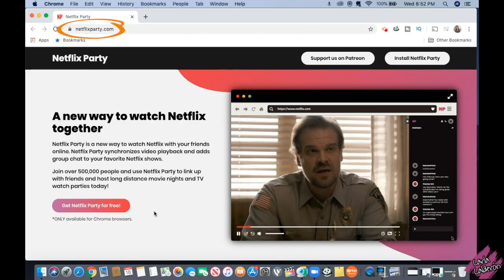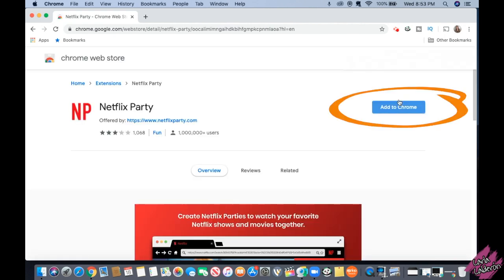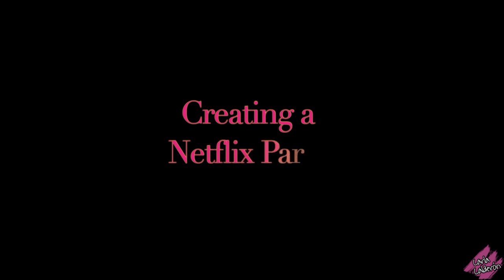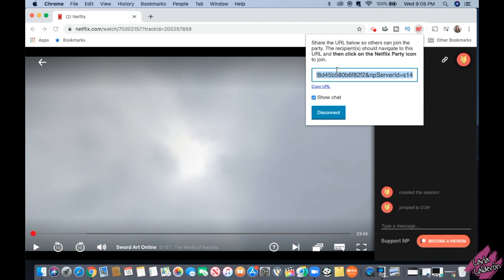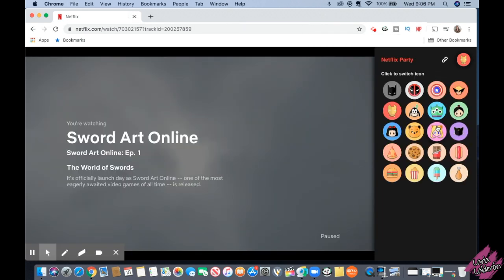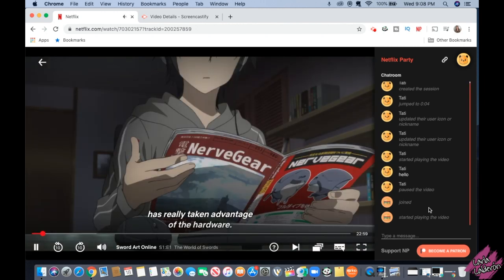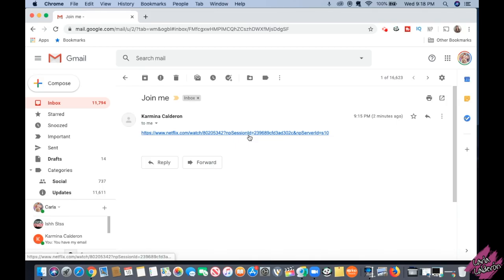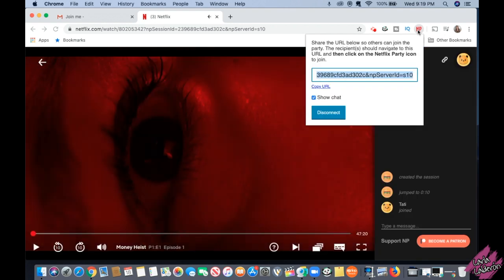How to create and join a Netflix Party?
Hello y'all! 😊
There's a google chrome extension called Netflix Party in which you could virtually watch Netflix with a group of friends at the same time. This extension also has a chat room so that you can react with your friends as y'all watch your favorite series or movies.
In this video I show you how to create and join a Netflix Party.